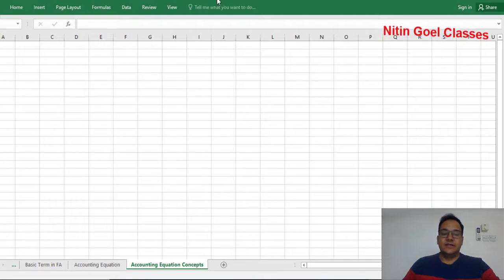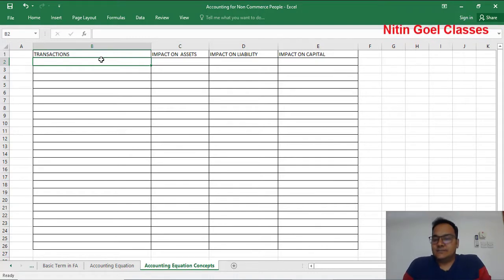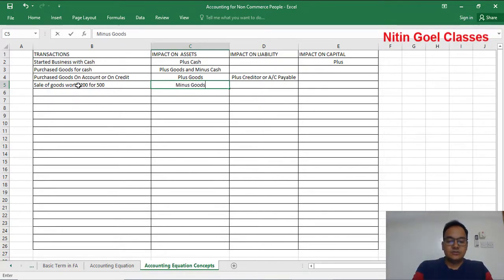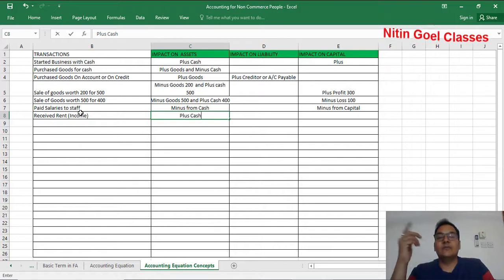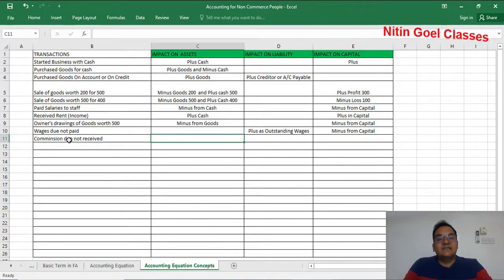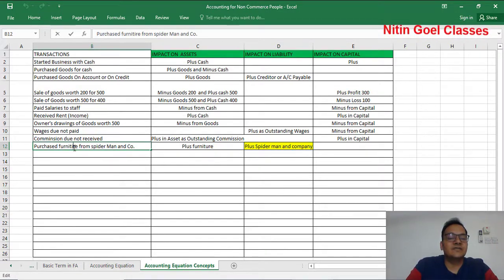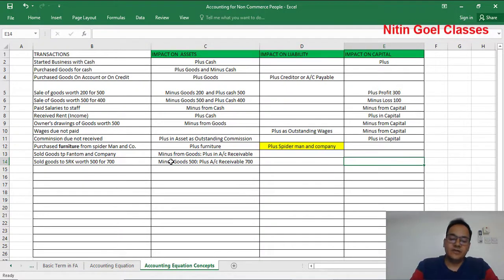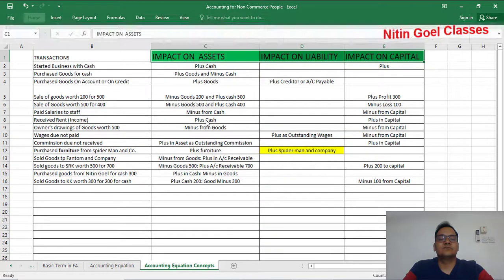Lecture 4 Accounting for Non Commerce Students and Managers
Are you a Non Commerce student or a professional who want to learn accounting?
Please click on the following links to enrol for various courses by Nitin Goel
1. Financial Accounting for Beginners
2. Financial Accounting for Beginners EXCEL WORKBOOK
3. Accounting for Non Accounting Students or Managers

Check on the store to enroll for more courses on the app